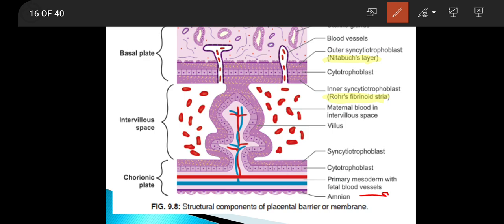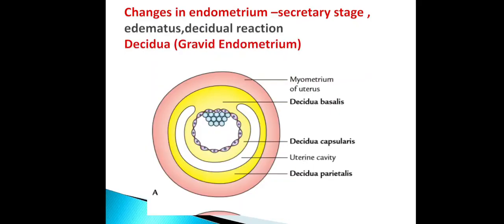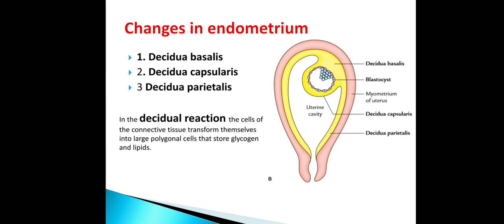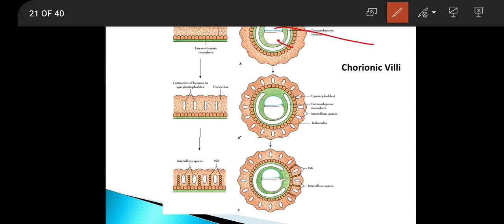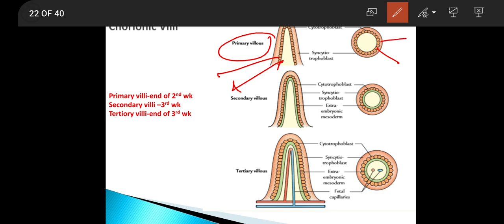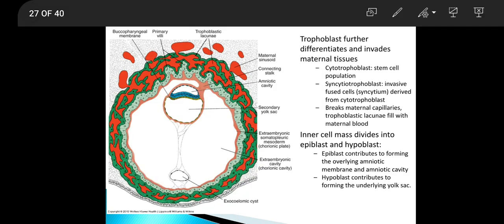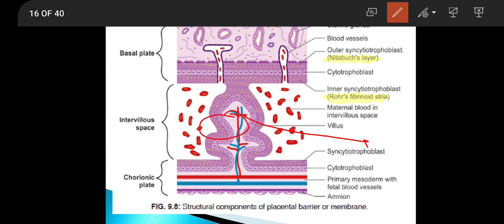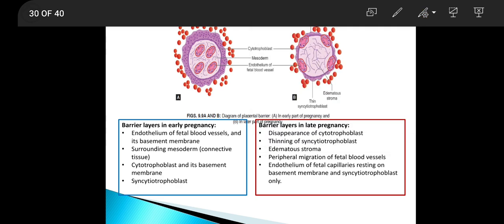placenta part 2